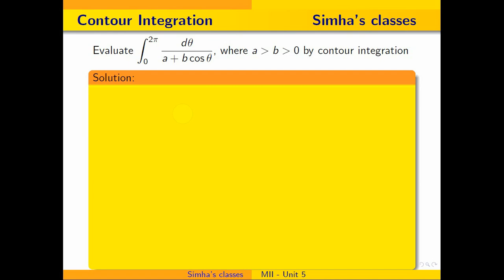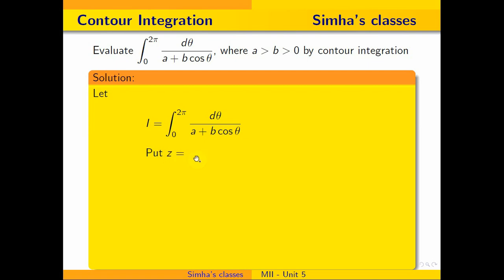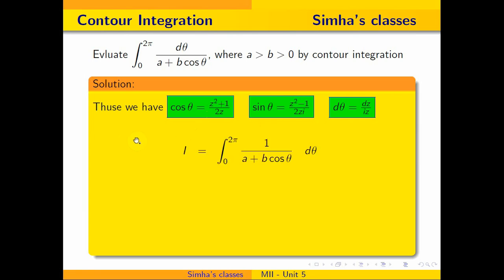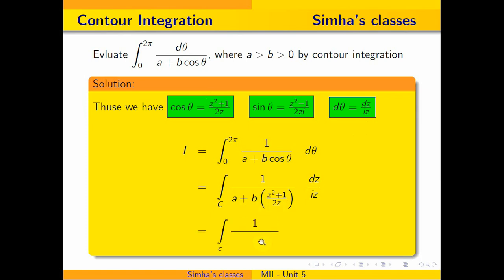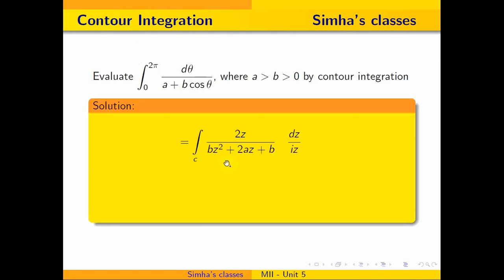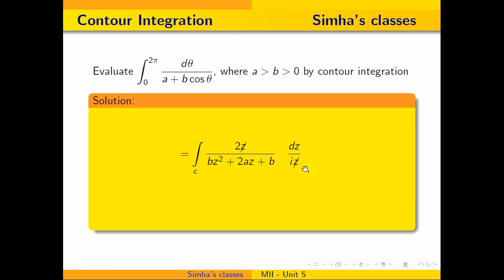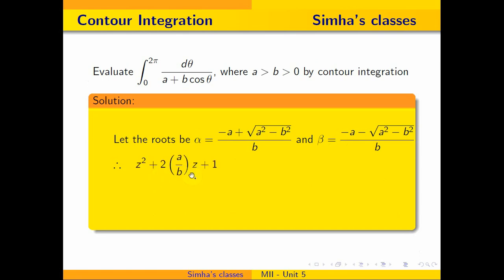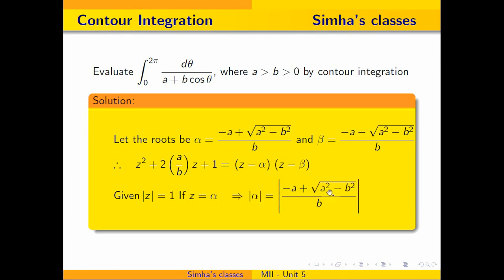Contour Integration Type 1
In this problem, I am explaining the Contour integration type 1 by an example . for further explanation   contact :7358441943